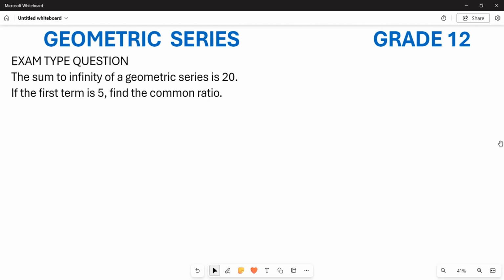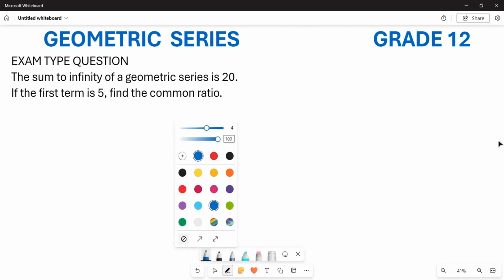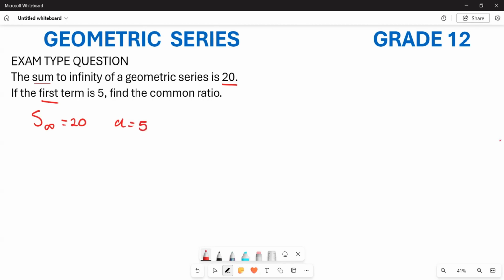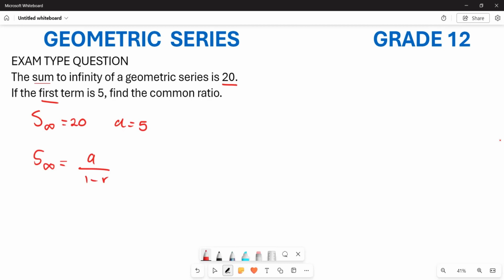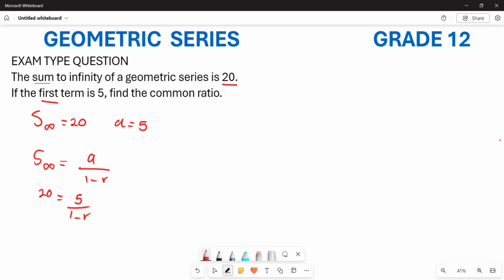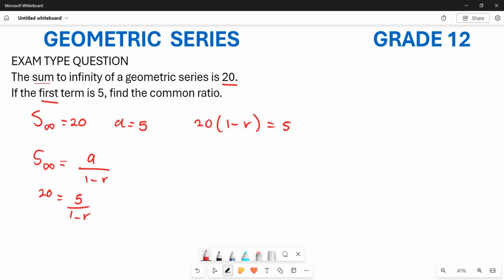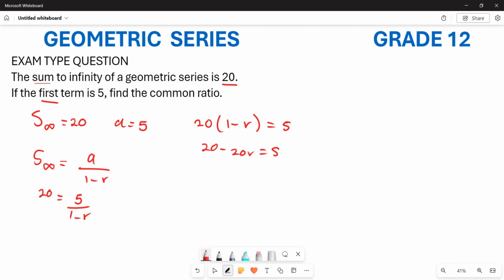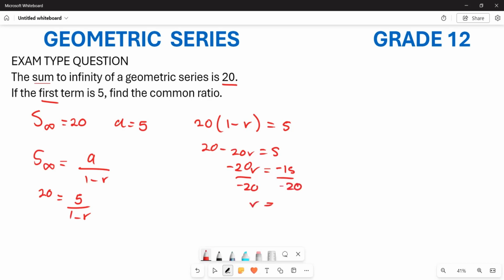GRADE 12 GEOMETRIC SERIES | SUM TO INFINITY| EXAM TYPE QUESTION